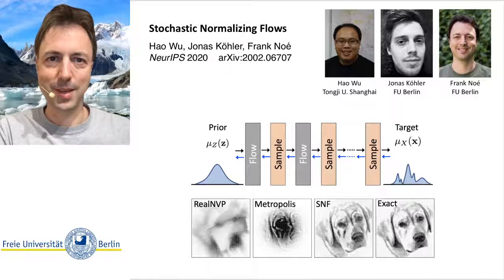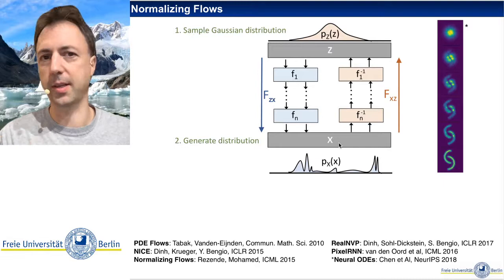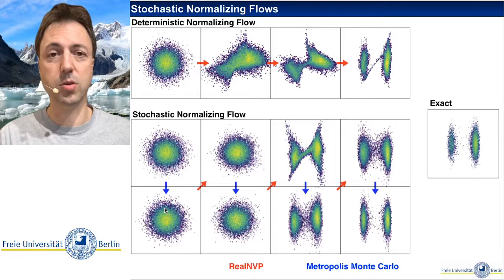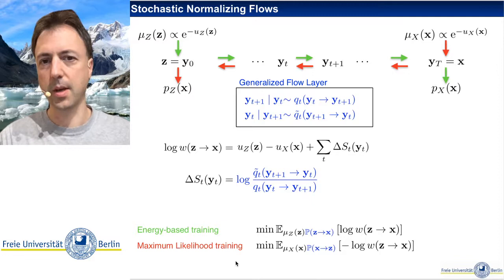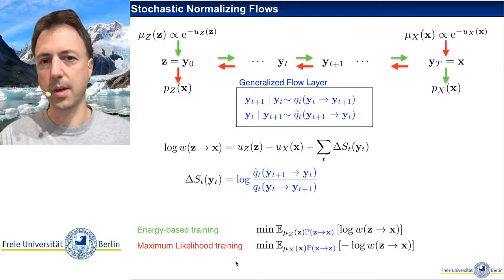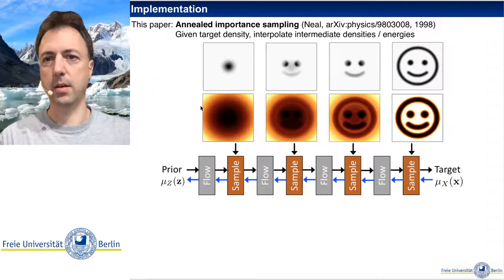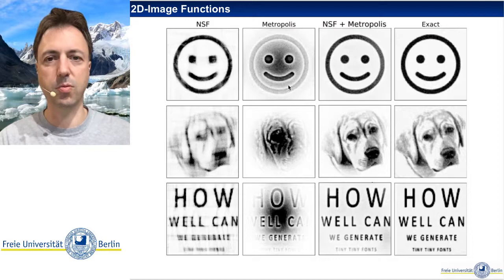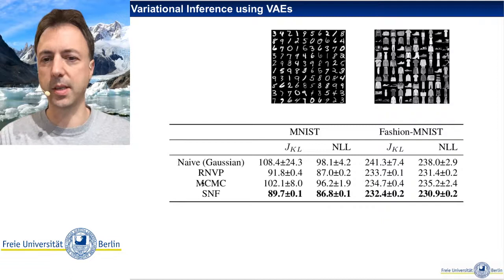Stochastic Normalizing Flows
Introduction to the paper